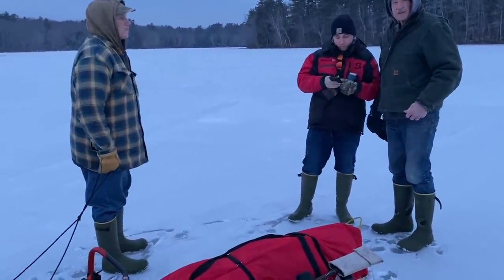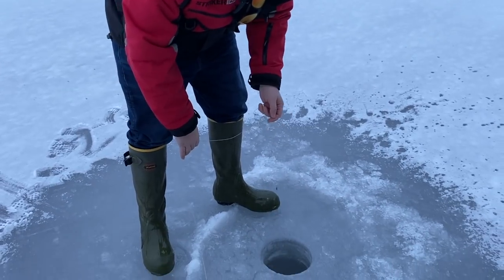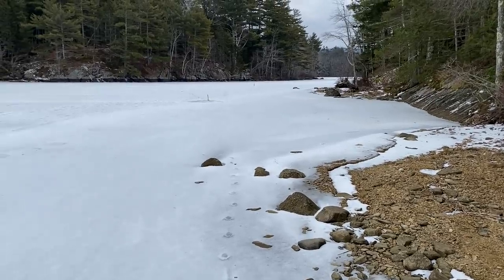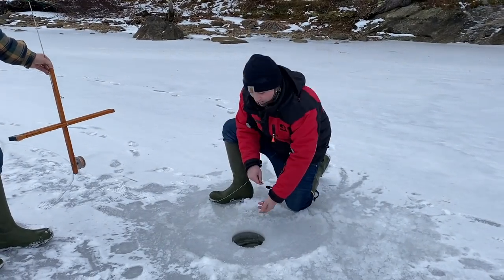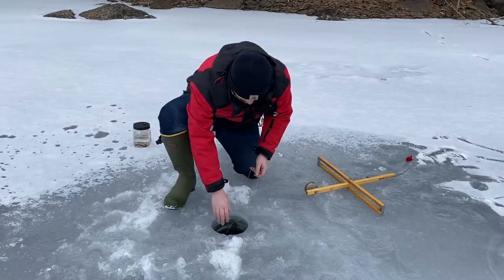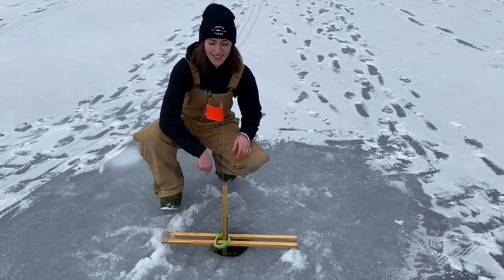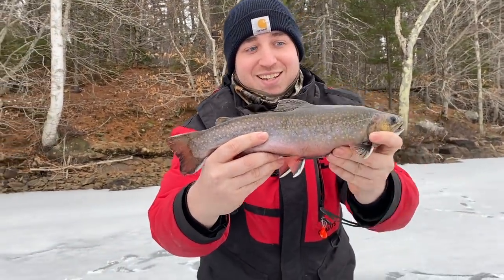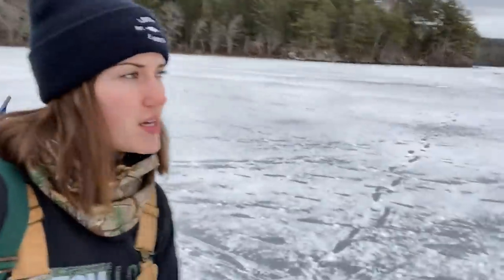Maine Ice Fishing 2022 + EXPENSIVE FIND with Eyoyo Underwater Camera + COYOTE KILL on the ICE!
You won’t want to miss this video ! From finding and retrieving an expensive item under the ice with our EYOYO underwater camera to an amazing scene of a deer attacked by coyotes. A dusting of snow on the ice laid the scene perfectly! Was so cool! We also get on some beautiful Maine Brook trout and a variety of other species!

EYOYO UNDERWATER FISHING CAMERA: